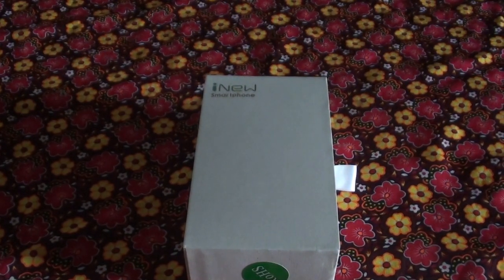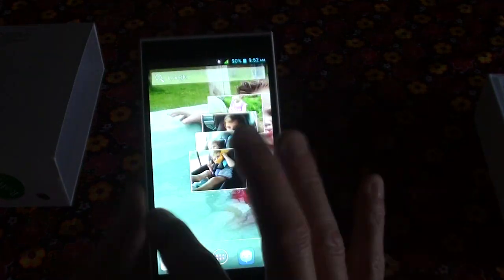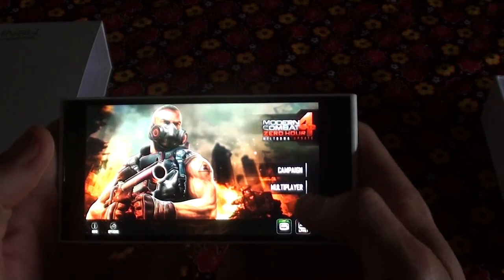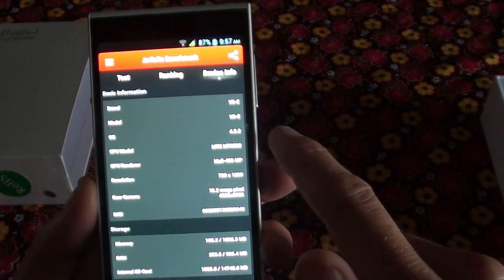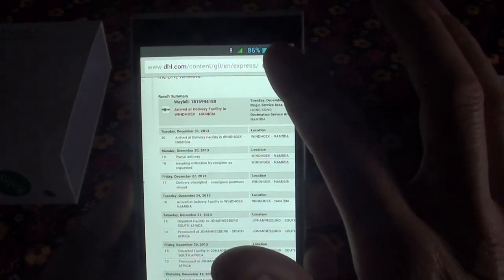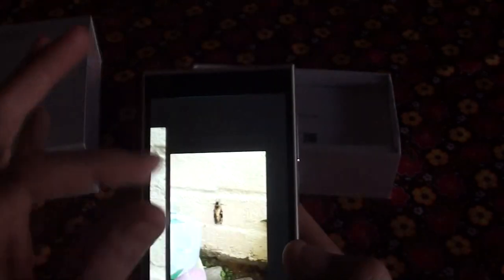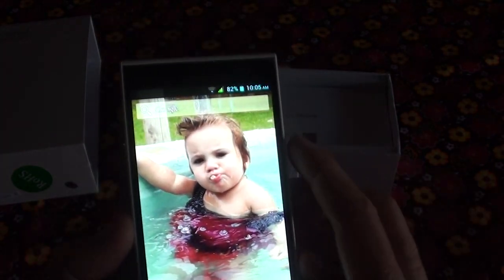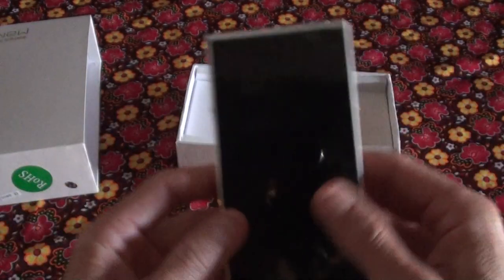Inew V3 Review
Review of the Inew V3, 1.3ghz Quad Core, HD 5", 18mp rear camera, 5mp front